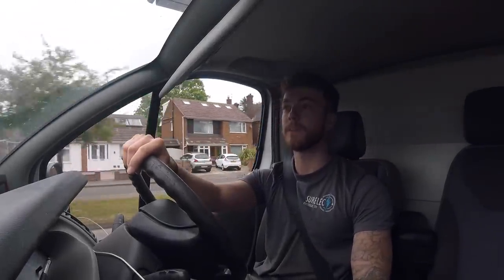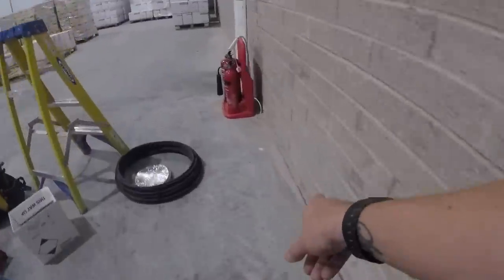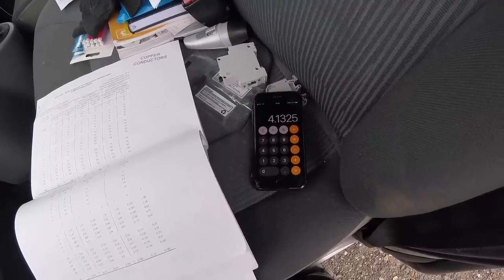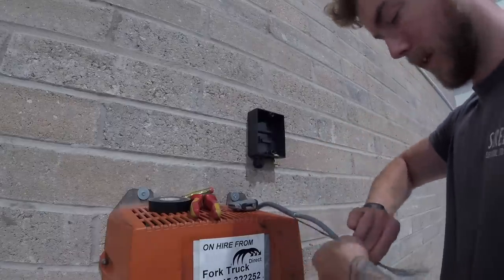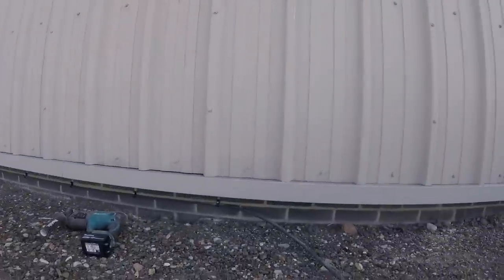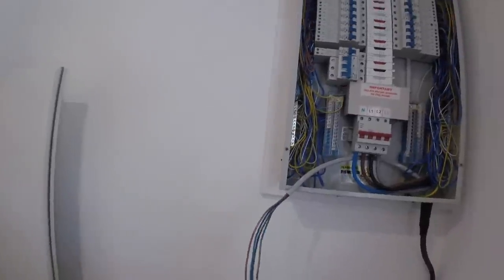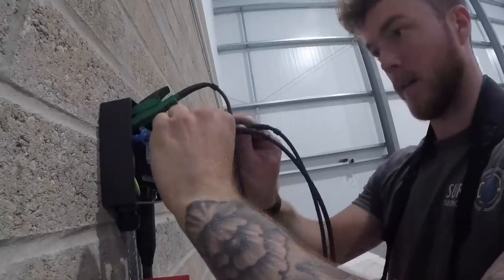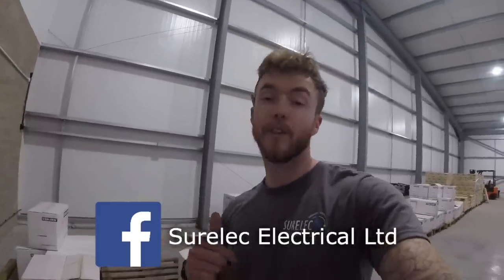SurelecTV- Forklift charger + SWA + SY + 3phase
In this weeks video I show you the complete installation of a new 3phase circuit for a forklift charger.

The video includes some SWA work, SY Cable making off and some 3phase DB work.